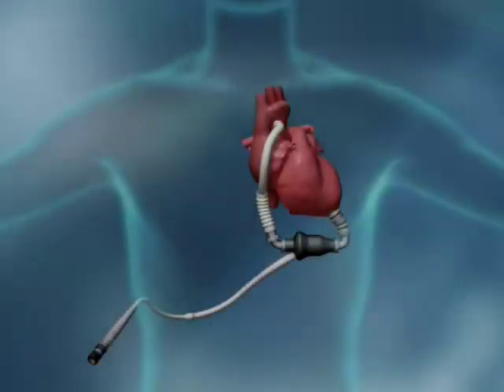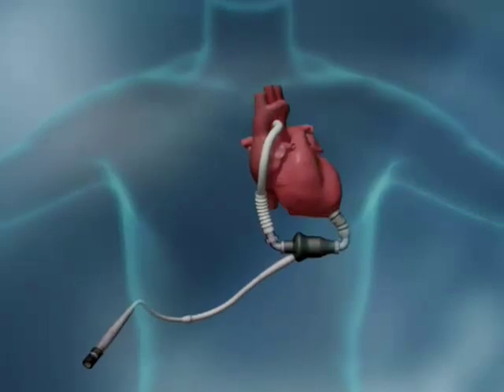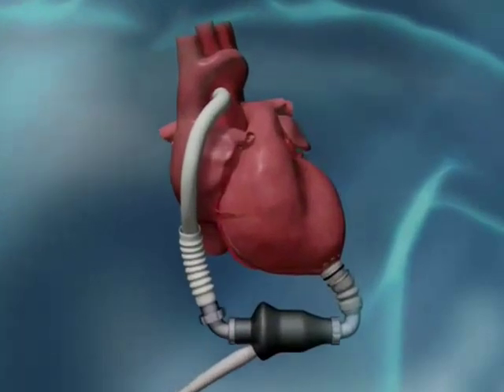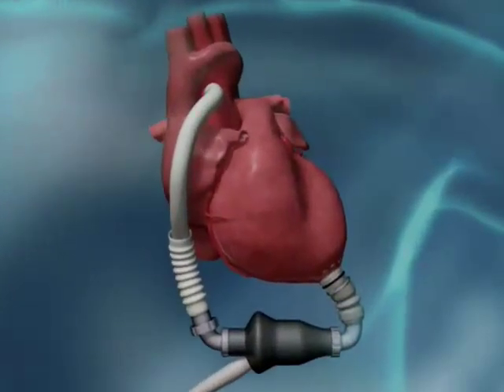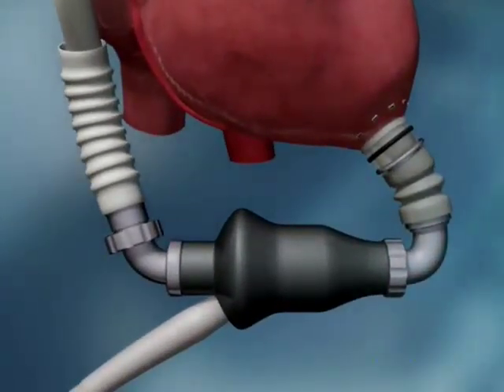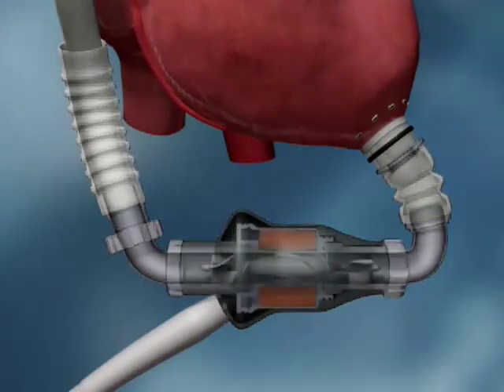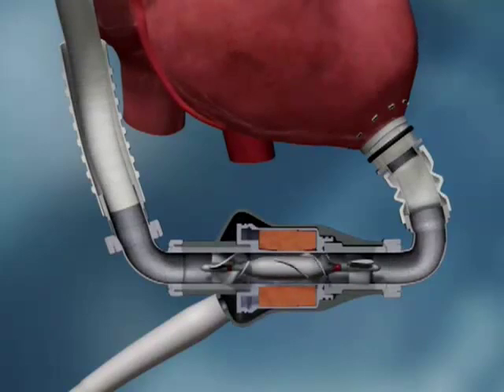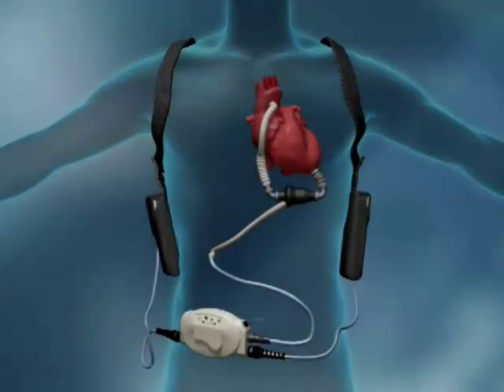The Thoratec Heartmate 2 LVAD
The future is looking brighter for heart failure patients...